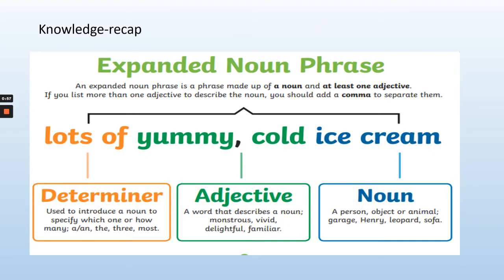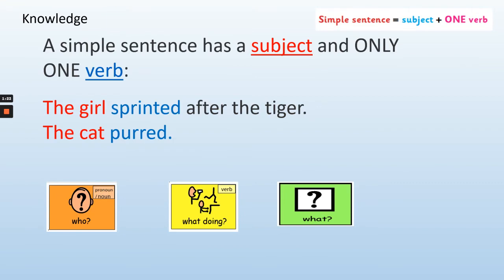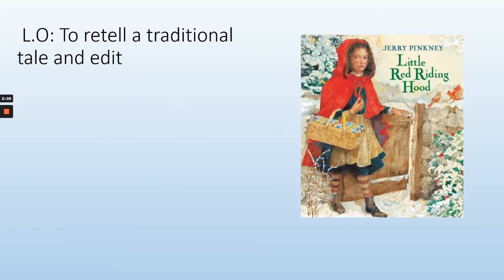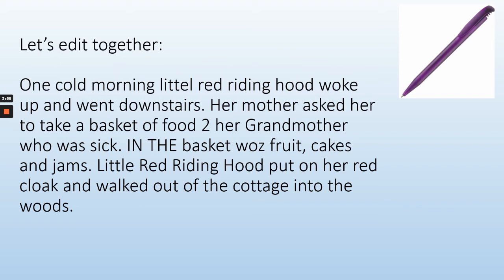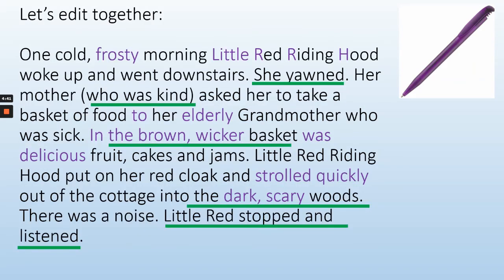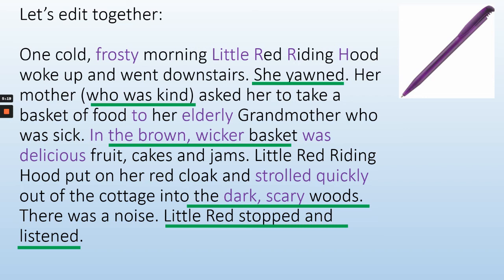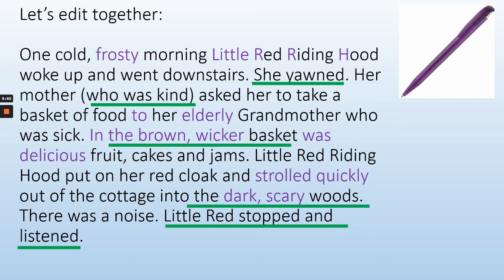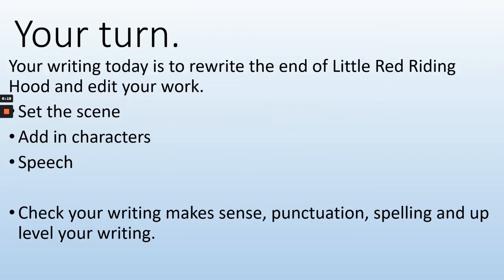Year 5 English 5